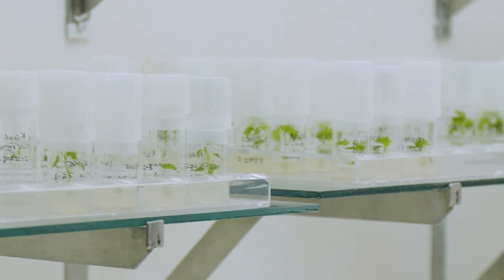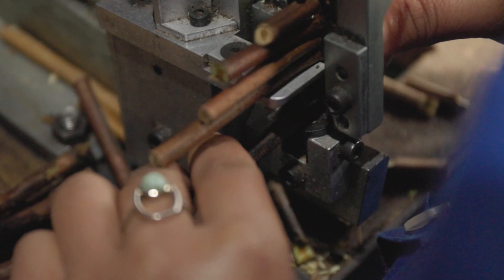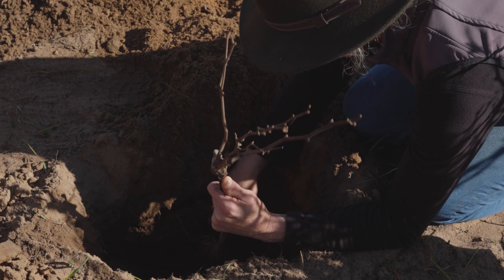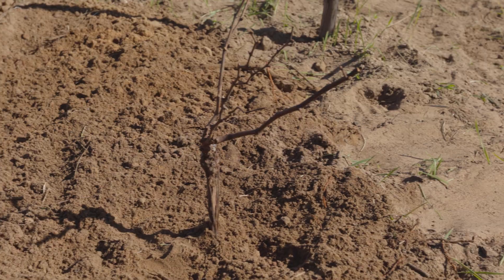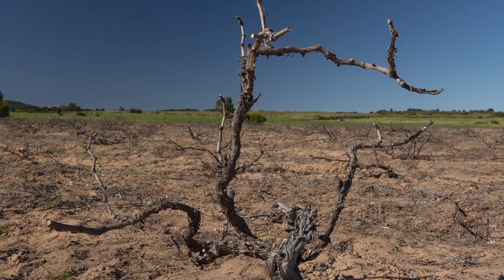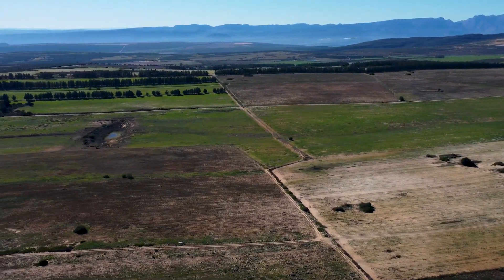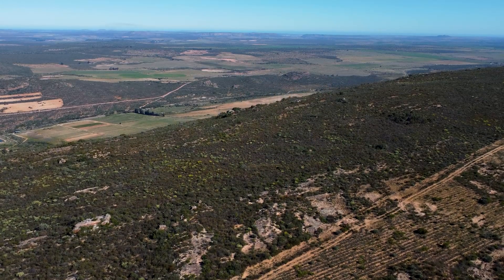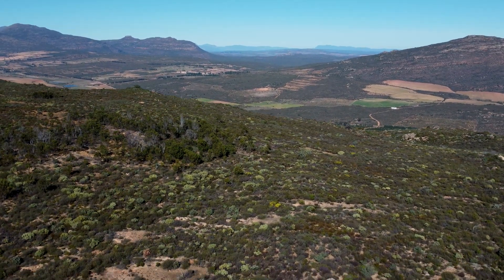Old Vine Project Heritage Selections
The OVP, in conjunction with Vititec, worked to develop virus-free Heritage Selection clones in order to take the industry into the next phase of ‘planting to grow old’. This philosophy of developing vineyards that will continue to deliver grapes of outstanding quality for use in winemaking as they grow older has been boosted by the Heritage Selection clones, which are free of all known viruses. These clones will soon be available to be propagated and used in vineyard production. To achieve this virus-free status, individual vines were selected in different blocks from the best old vine vineyards in the Cape and ‘cleaned’ of any viruses that may have been present. This process is known as heat therapy and is conducted under laboratory conditions. This is a lengthy process and the virus-free plants will only be ready to be planted on a one-hectare parcel of land on the Ferreira family’s farm, Pietersklip, in four years’ time.

Pietersklip is situated on Die Berg mountain near Clanwilliam on the Cape West Coast. The OVP, Vititec and the Ferreiras decided to use this organic farm as the base for the project because of its biodiverse system which includes vast areas of indigenous fynbos, trees and other forms of plant life. Due the isolation of the farm, which has no adjacent vineyards for many kilometres, the vines have the potential to remain virus free.

Rosa explains: “We want to plant as closely to nature as we possibly can; rather than dominating nature, we want to follow nature. If we plant the virus-free Heritage Selection plant material propagated from our oldest vineyards and we farm them to stay clean, we have the potential to provide plant material that can make exceptional wines in the future.”